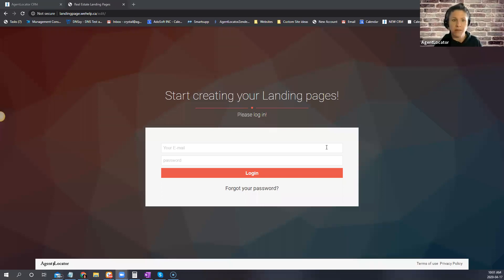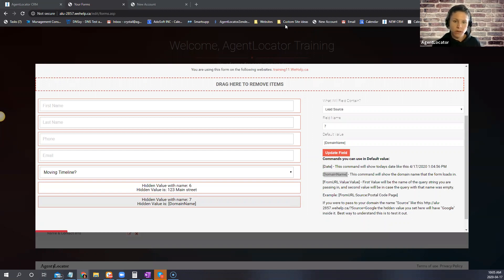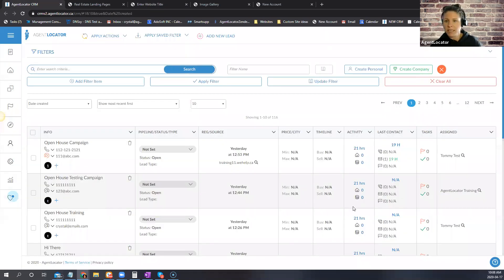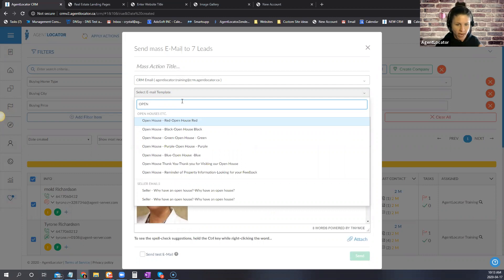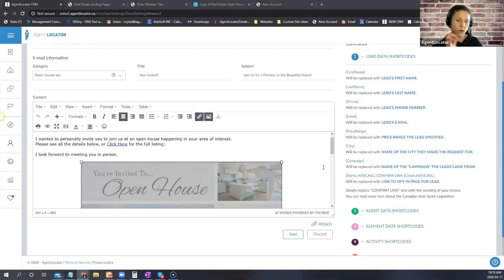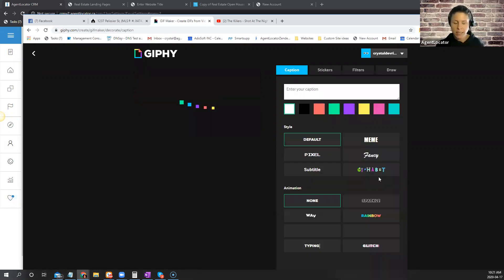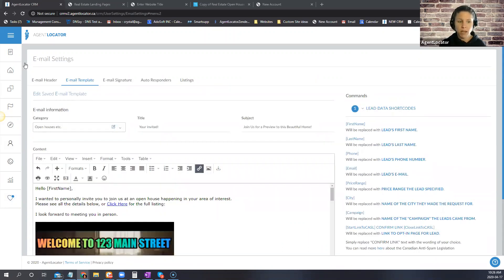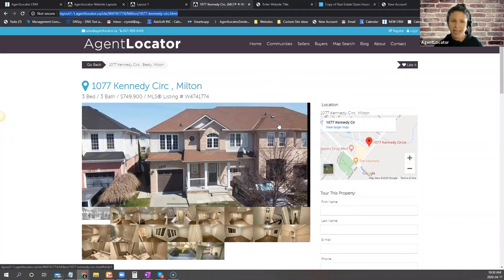Leveraging Your Services- Setting up a Open House Registration Page and auto adding to email drips